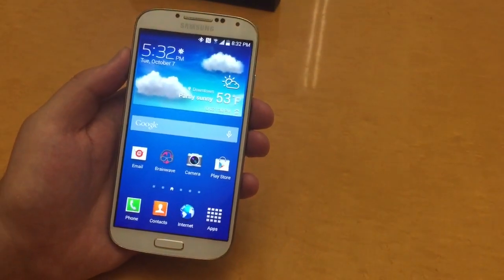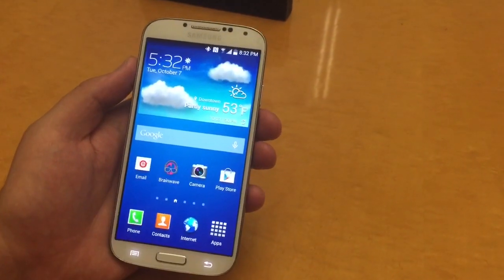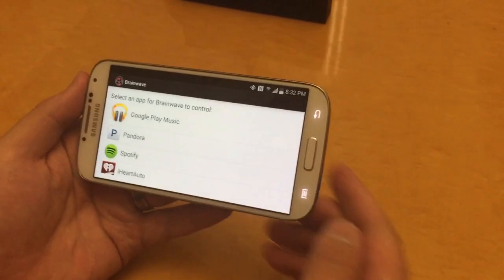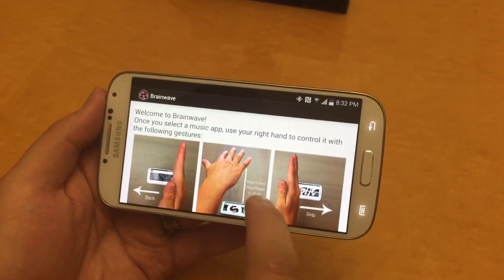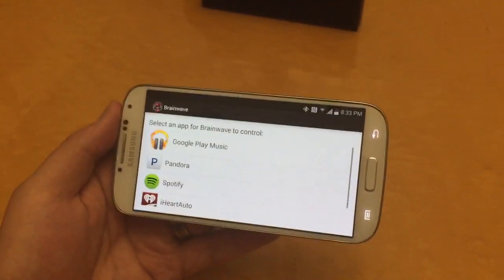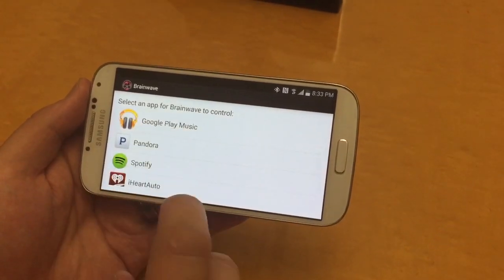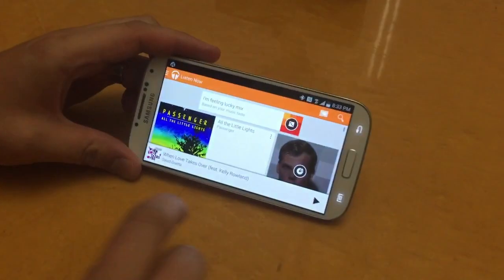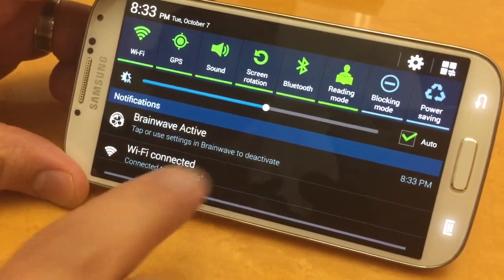BrainWave Music Control Instructions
This video gives step by step instructions on how to use BrainWave.  You can download BrainWave from the Play Store